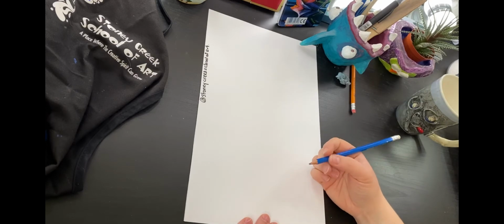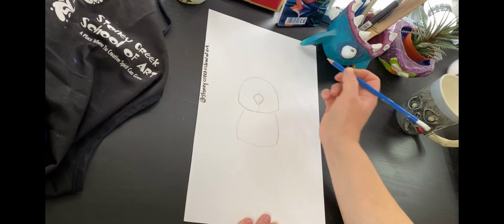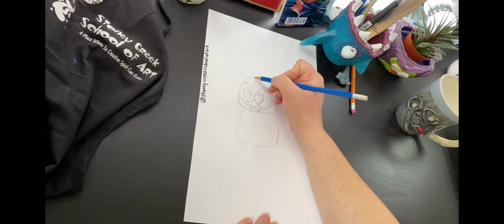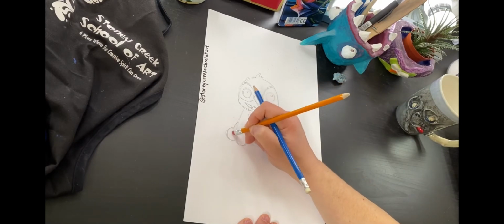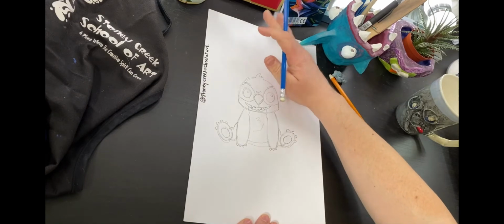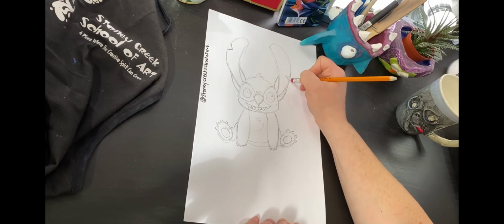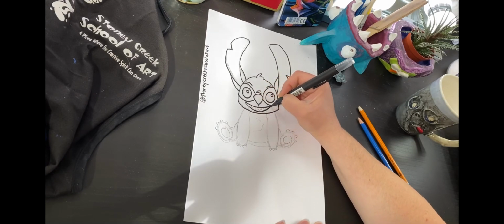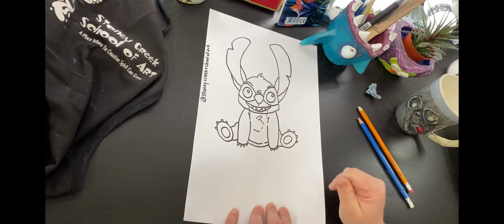How To Draw Stitch from Lilo and Stitch!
Draw with me step by step!